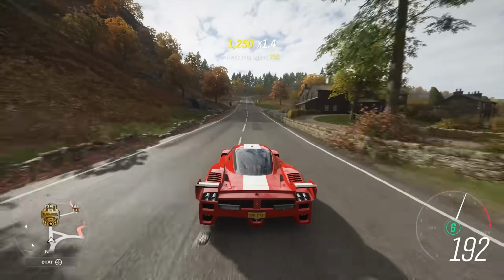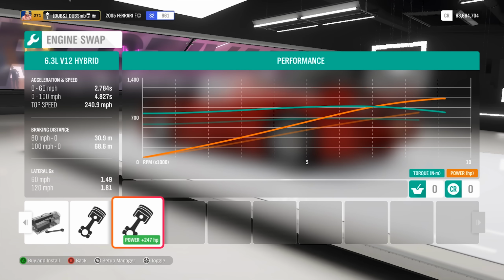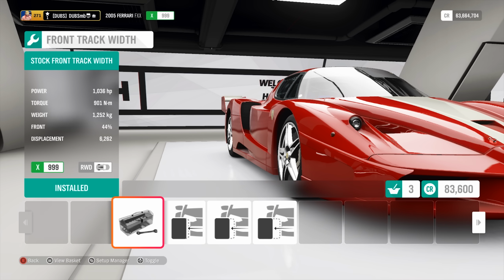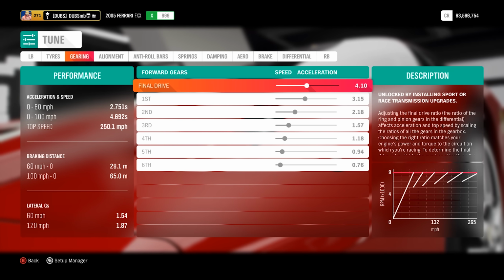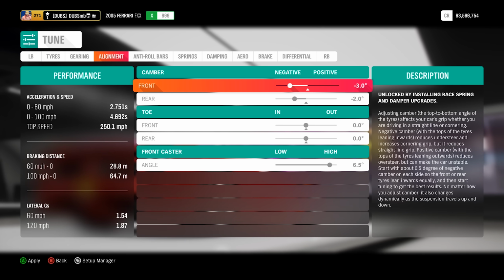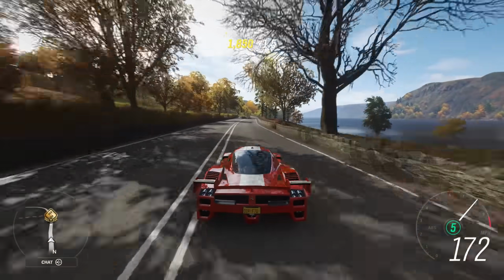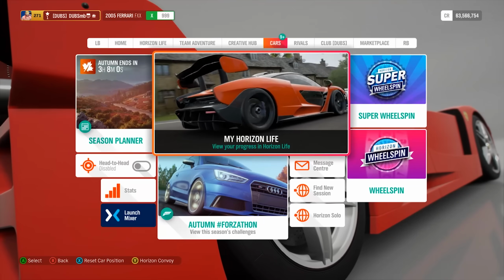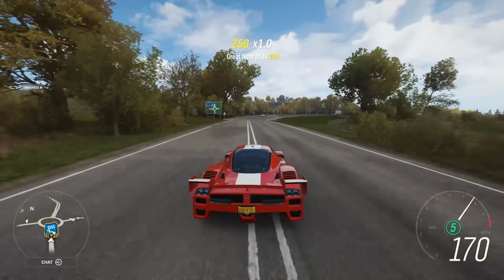TESTING THE NEW ICONIC FERRARI | Forza Horizon 4